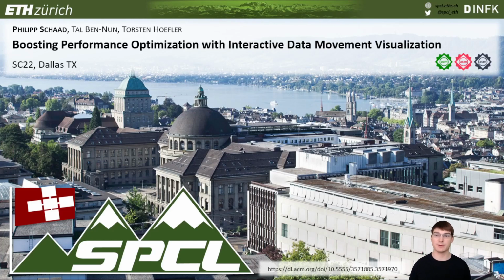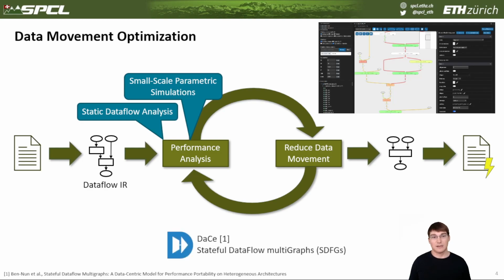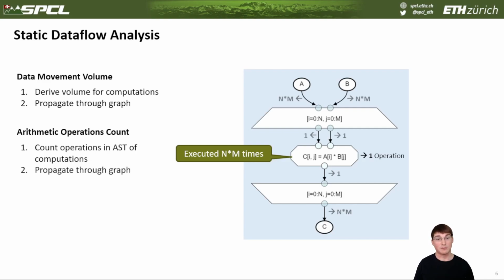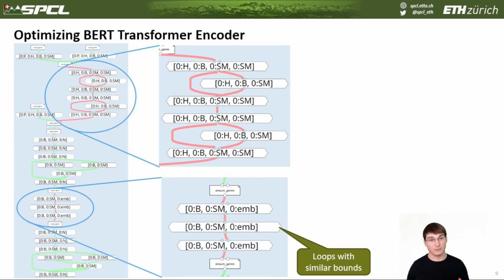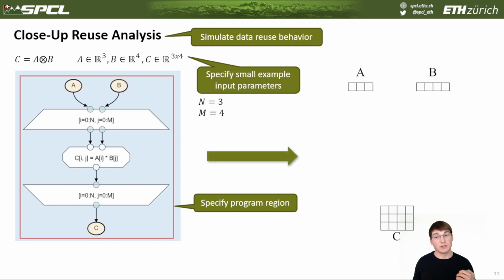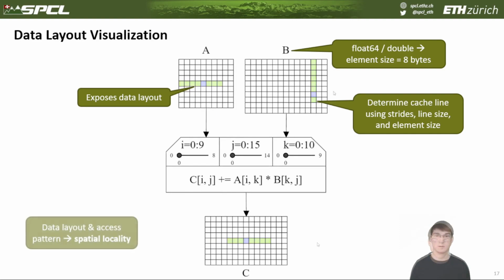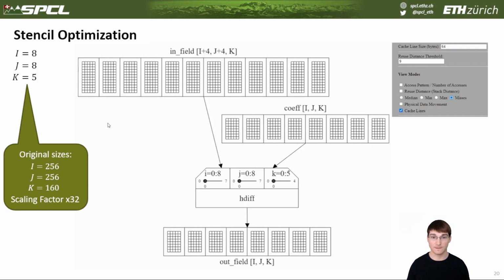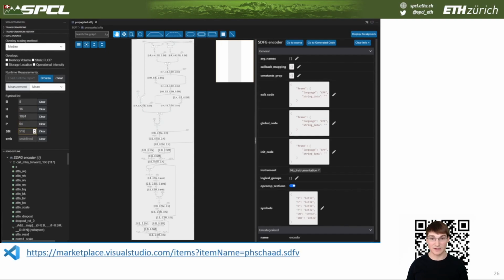Interactive Program Performance Optimization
*Paper Title:* Boosting Performance Optimization with Interactive Data Movement Visualization
*Speaker:* Philipp Schaad
*Authors:* _Philipp Schaad,_ Tal Ben-Nun, Torsten Hoefler
*Venue:* Supercomputing 2022 (SC22), Dallas TX
*Abstract:*
Optimizing application performance in today's hardware architecture landscape is an important, but increasingly complex task, often requiring detailed performance analyses. In particular, data movement and reuse play a crucial role in optimization and are often hard to improve without detailed program inspection. Performance visualizations can assist in the diagnosis of performance problems, but generally rely on data gathered through lengthy program executions. In this paper, we present a performance visualization geared toward analyzing data movement and reuse to inform impactful optimization decisions, without requiring program execution. We propose an approach that combines static dataflow analysis with parameterized program simulations to analyze both global data movement and fine-grained data access and reuse behavior, and visualize insights in-situ on the program representation. Case studies analyzing and optimizing real-world applications demonstrate our tool's effectiveness in guiding optimization decisions and making the performance tuning process more interactive.

Timestamps:
0:00 Intro
0:56 Optimization: State of the Practice
2:56 Interactive Data Movement Optimization
4:39 The SDFG IR
6:19 Static Dataflow Analysis
10:41 Example: BERT Transformer Encoder
12:34 Close-Up Reuse Analysis
21:51 Example: Stencil Optimization
25:13 Conclusion and Outlook
26:24 Tool Demo & Information